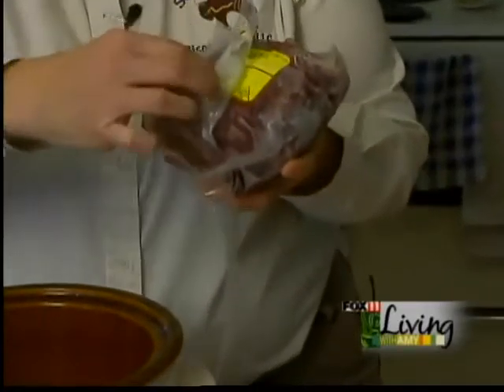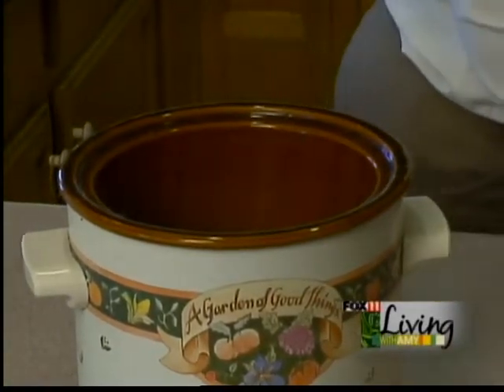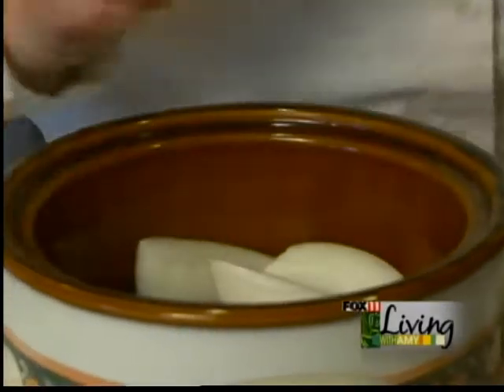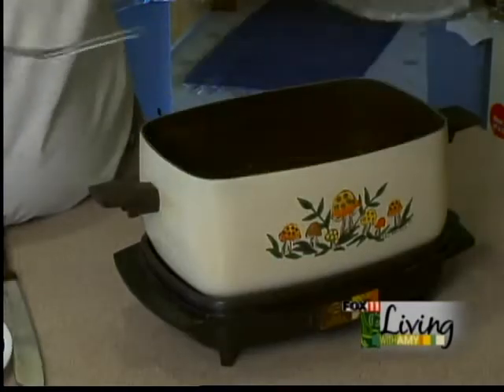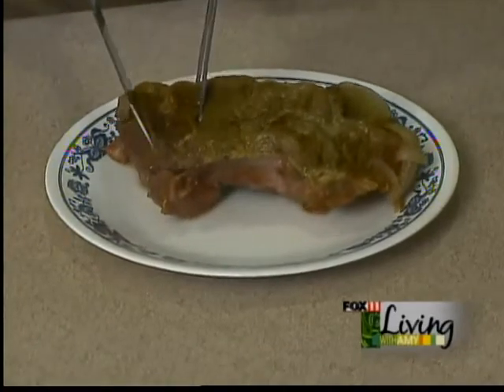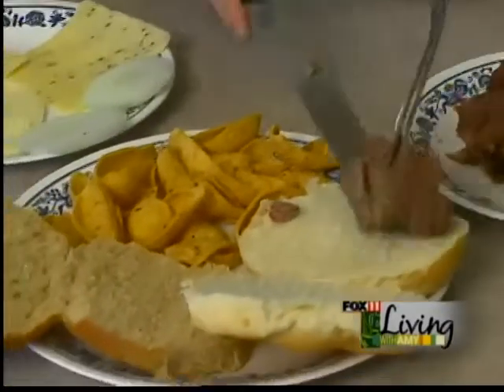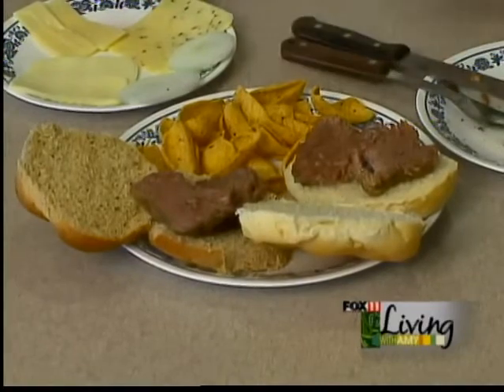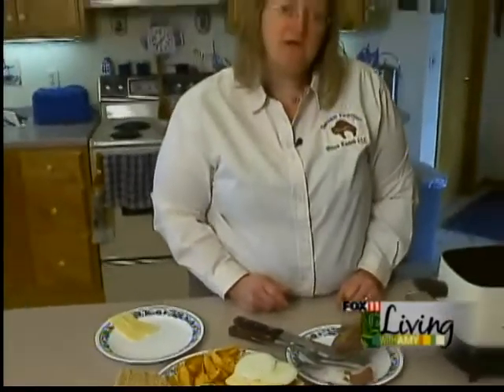bison pot roast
bison pot roast recipe